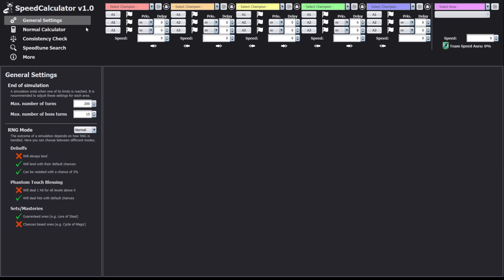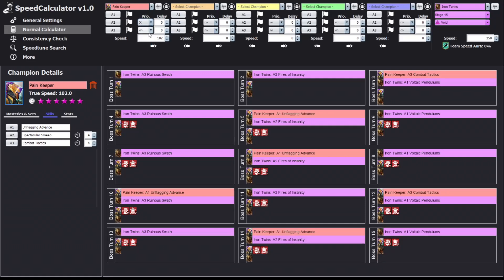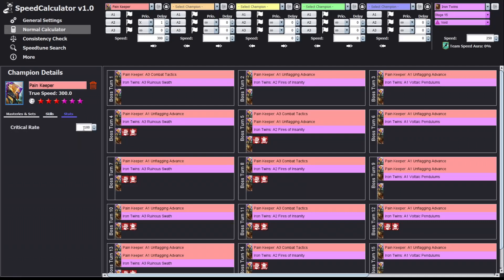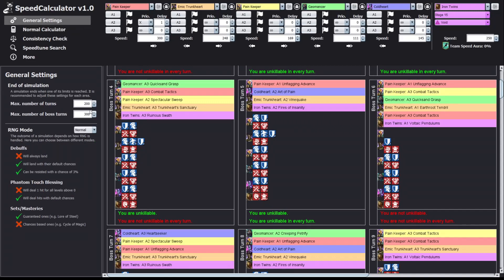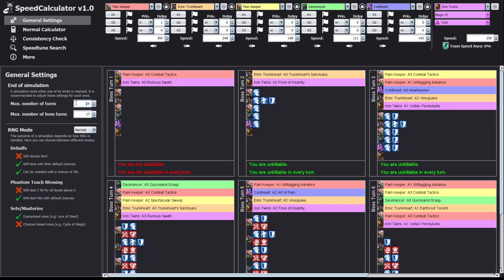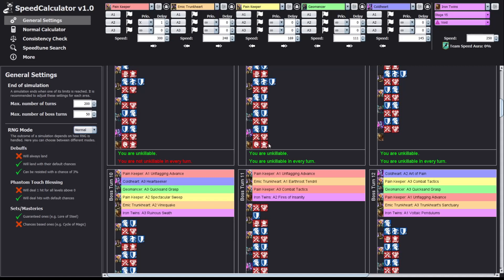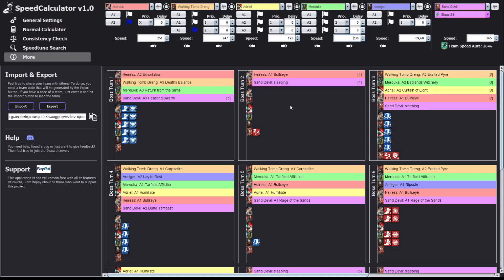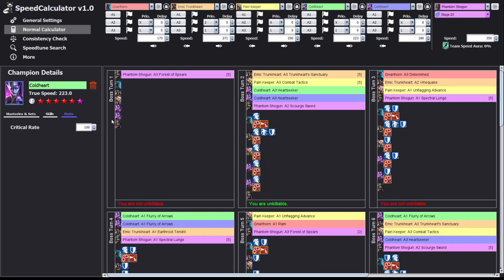SPEED CALCULATOR PART 1 GENERAL SETTINGS/NORMAL CALCULATOR TUTORIAL